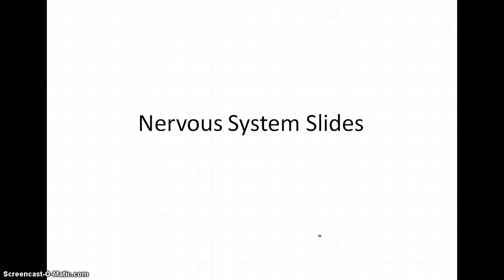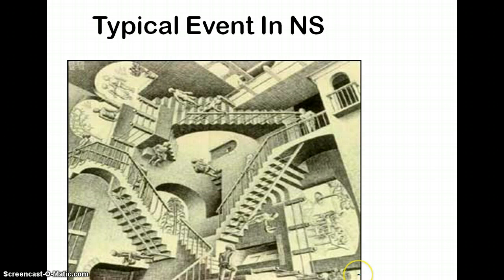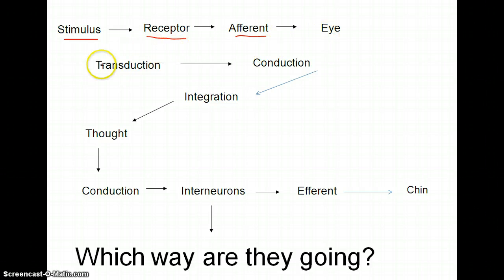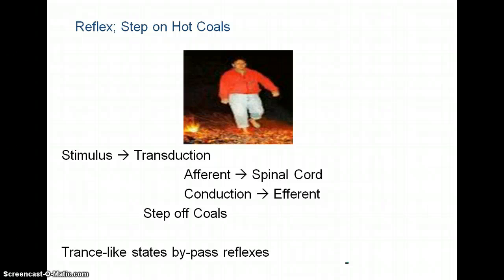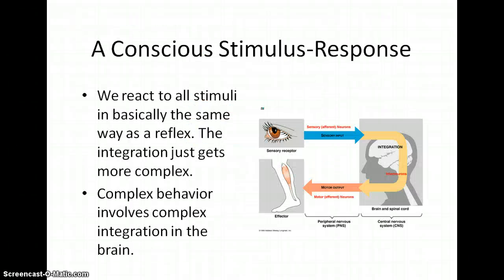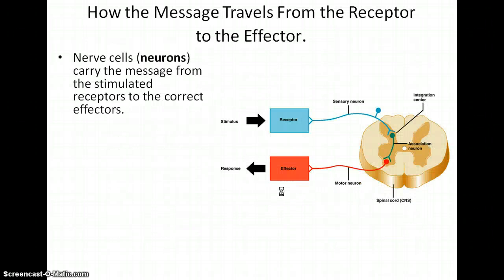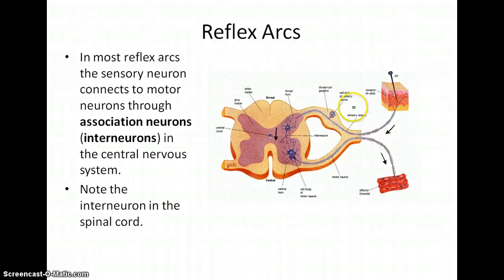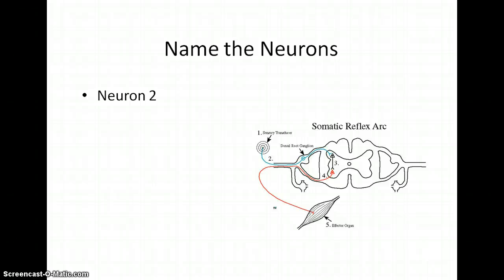Nervous System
Nervous System Review